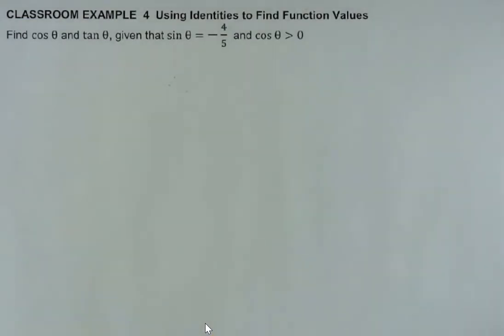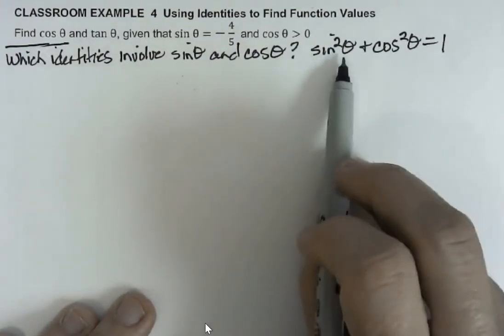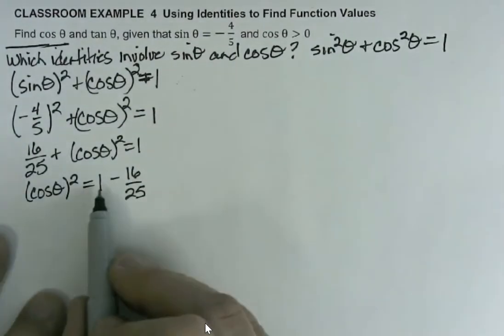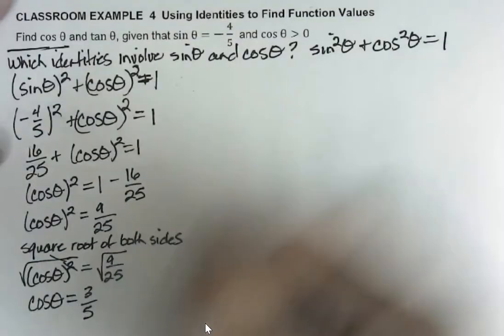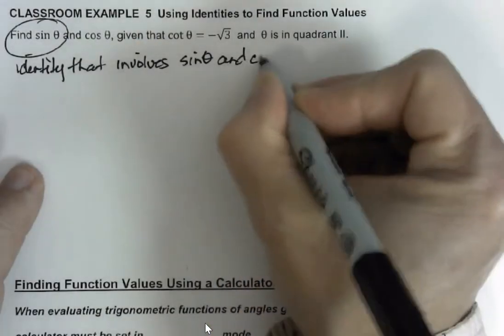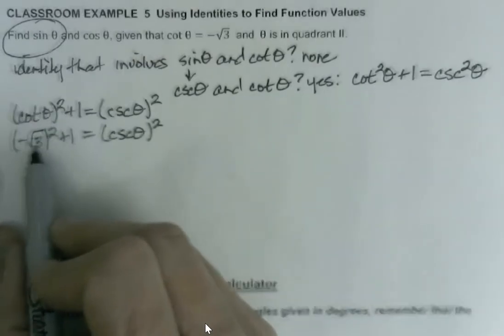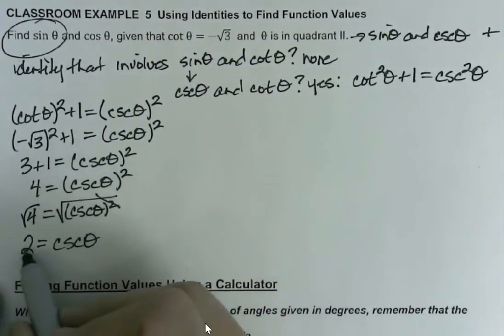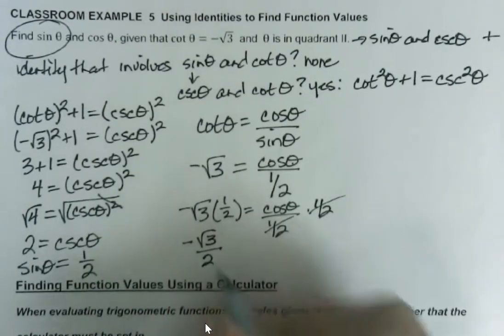Trig Section 1-4 Part 3